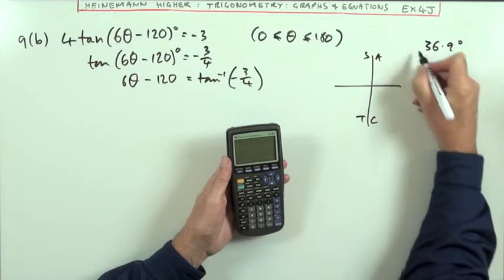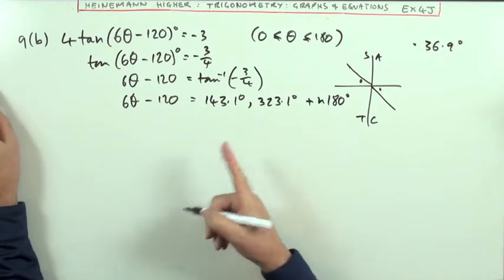Higher Revision: Ex 4J no.9a-d (Heinemann)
Unit 1, chapter 4 -- Trigonometry: graphs and equations

Solution to question 9a-d of exercise 4J (p67).